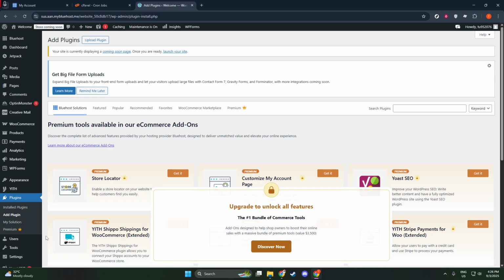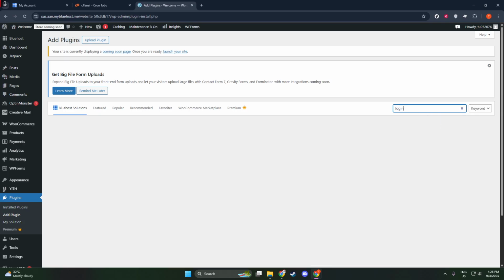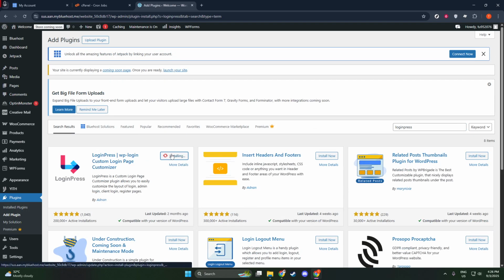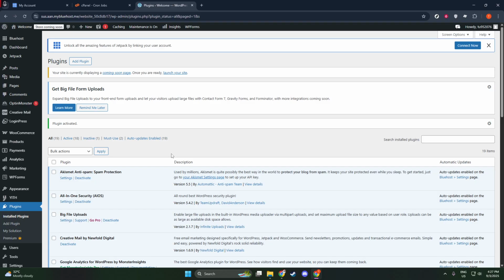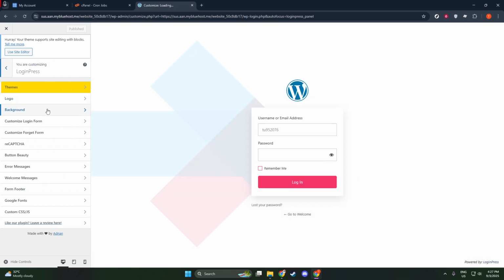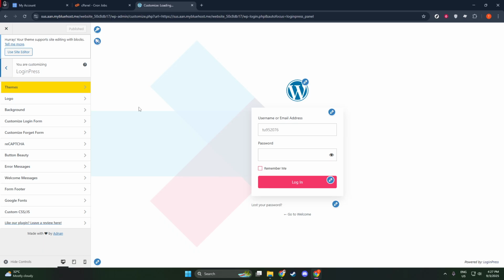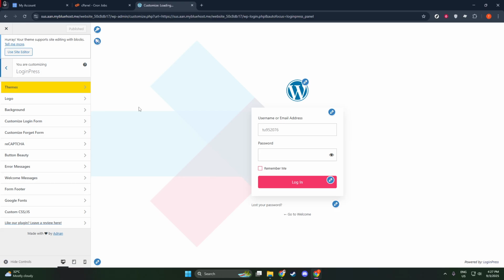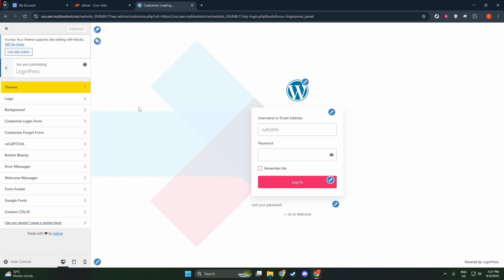How to Customize WordPress Login Page [2026 Full Guide]